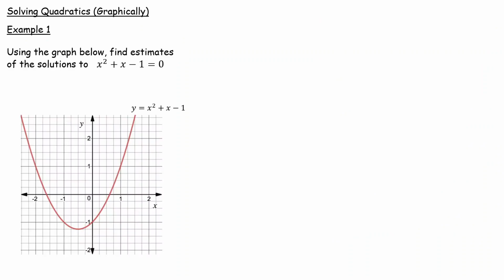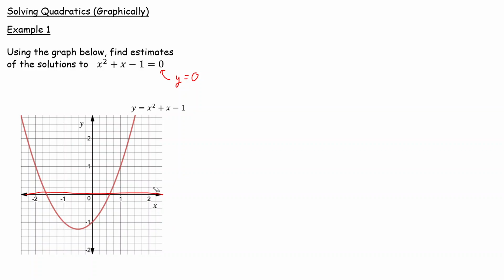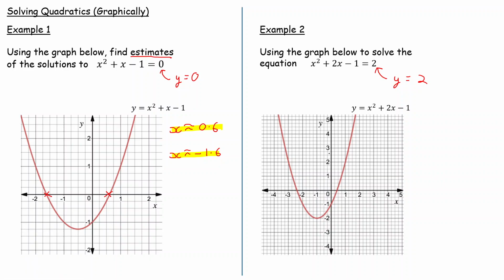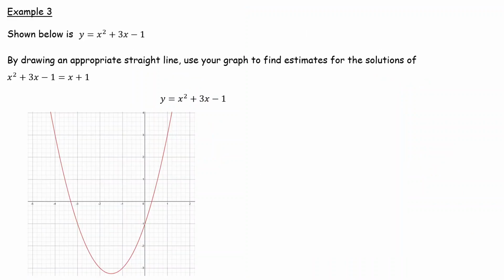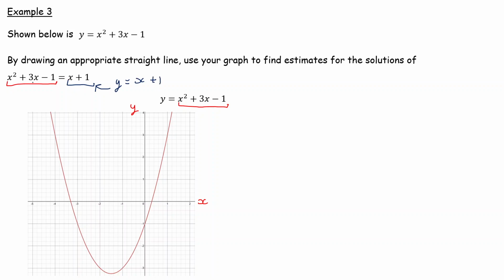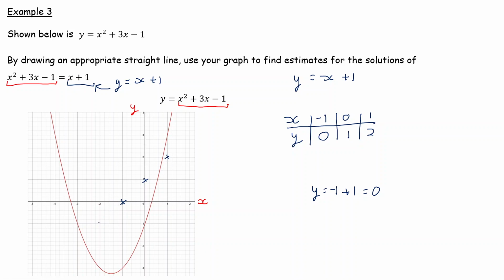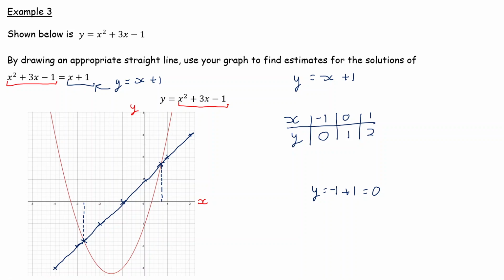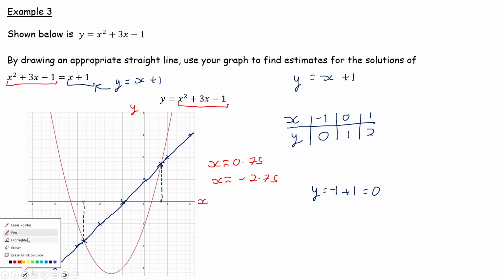Solving Quadratics Graphically